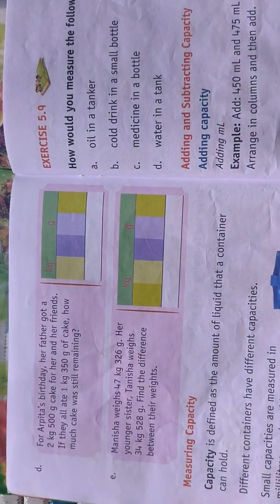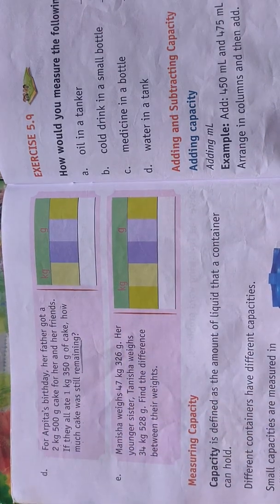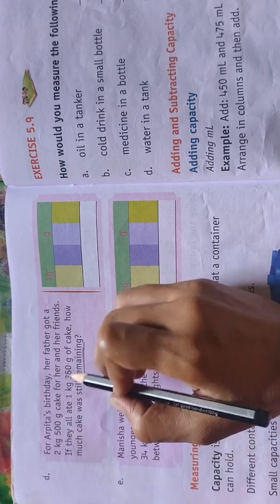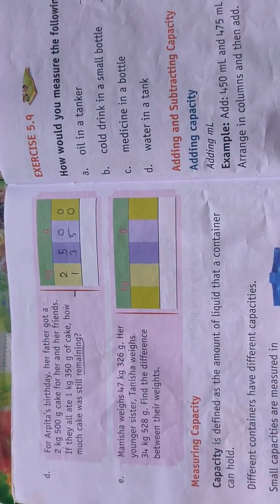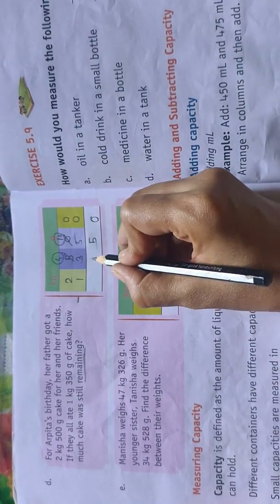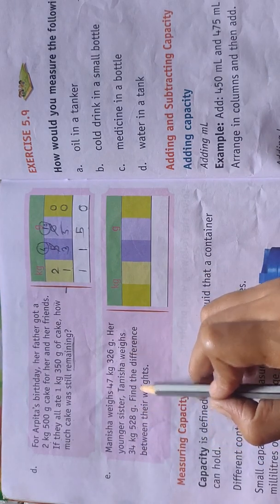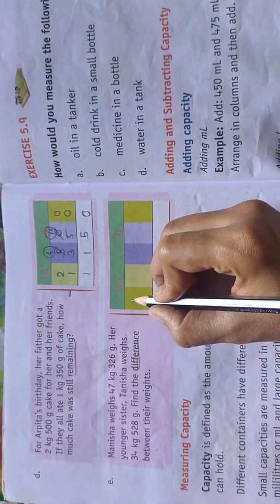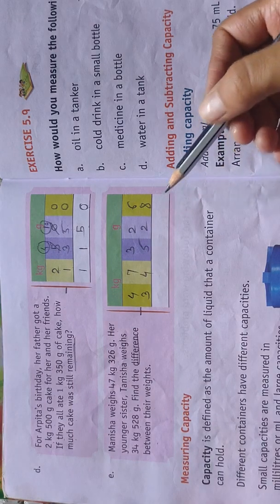Class 2| CBSC|5.Measurement - Wordproblems | Exercise 5.8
explanation on Wordproblems on weight